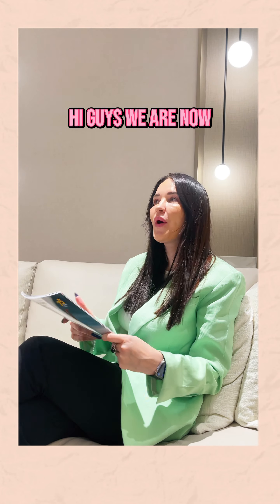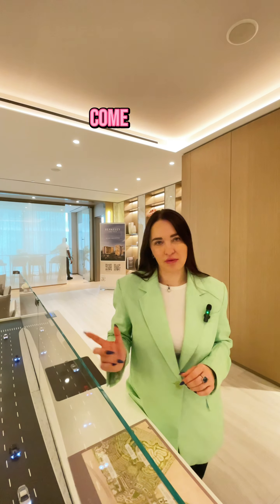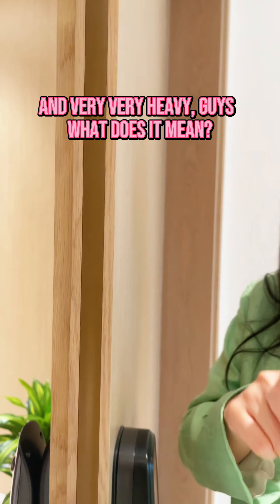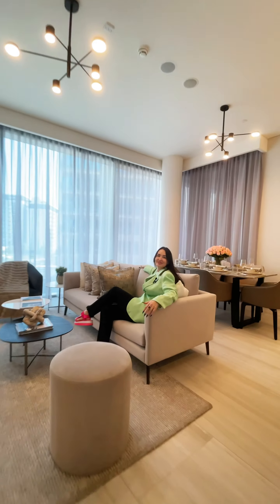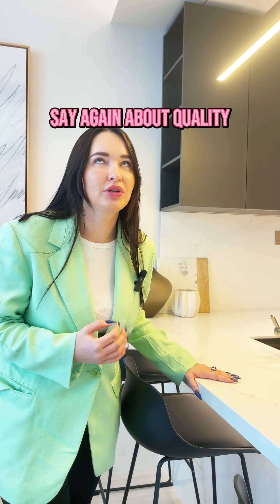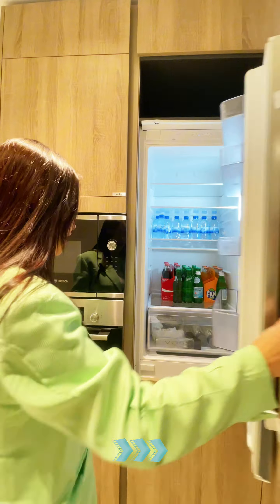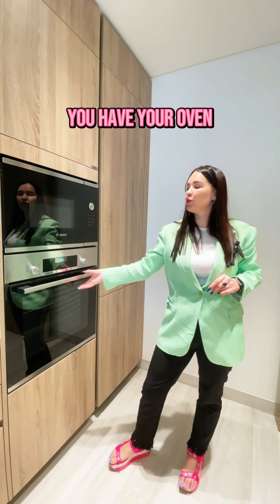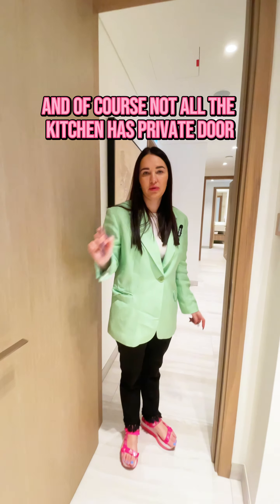Join Irina as she takes you on a detailed walkthrough of our stunning show apartment!